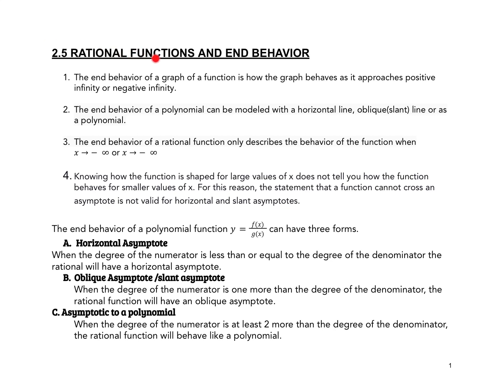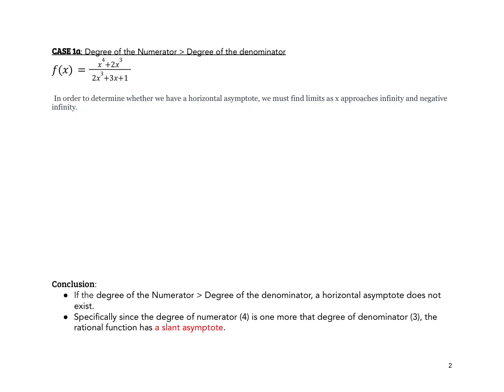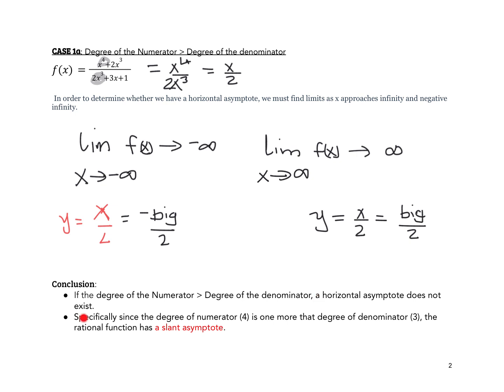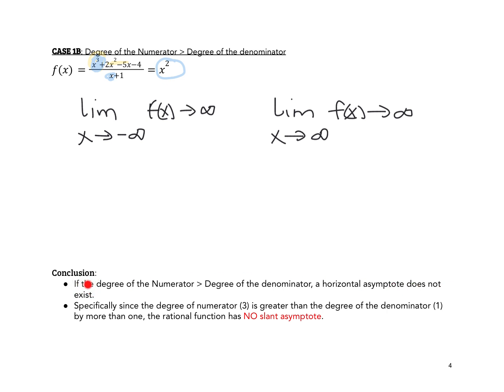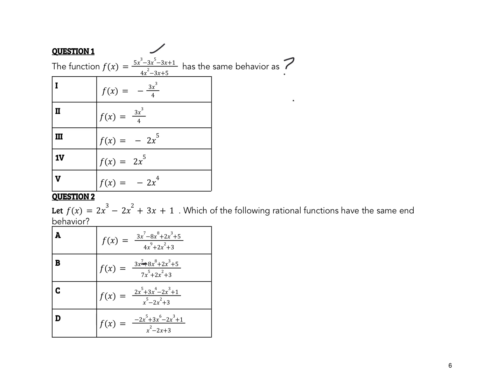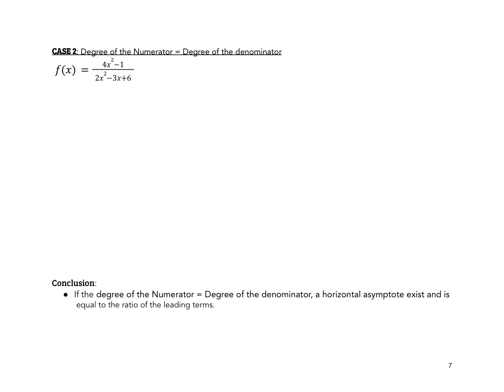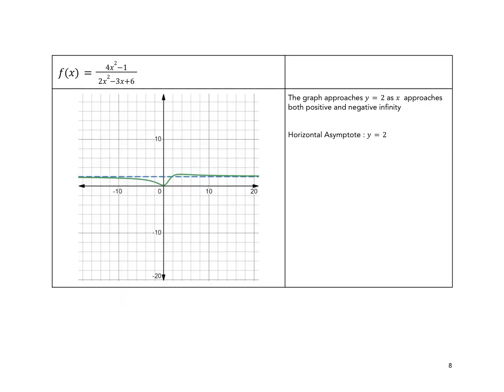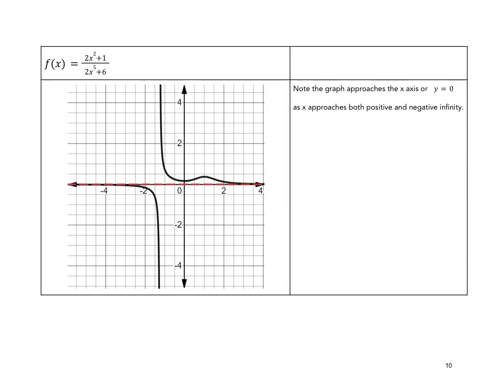Rational Functions and End Behavior